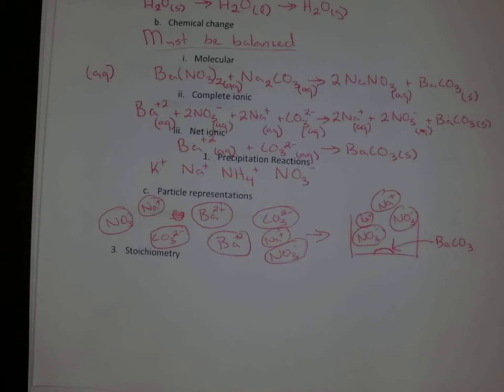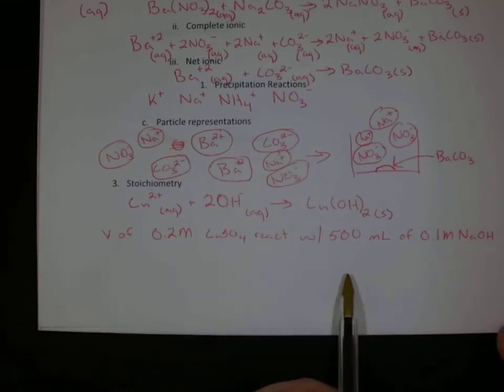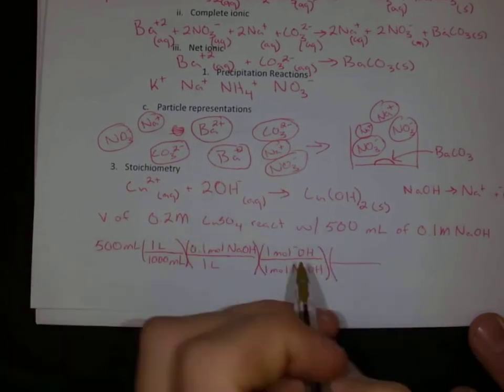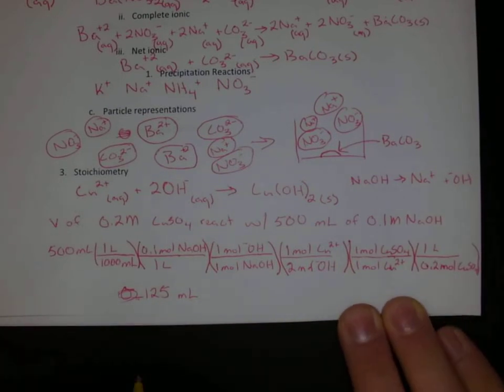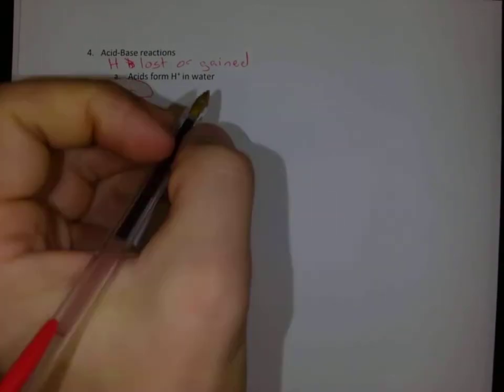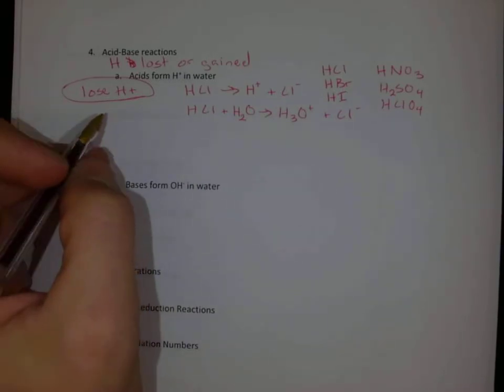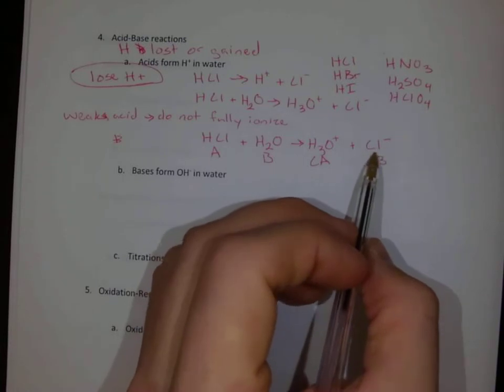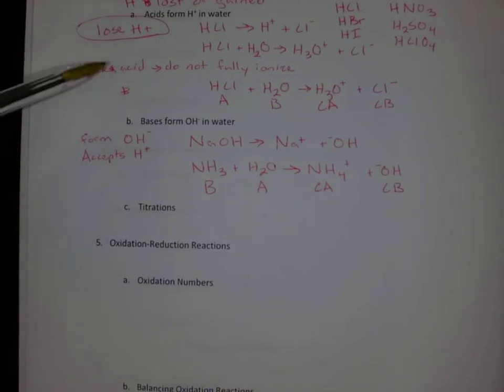Dr. Niemeyer's AP Chemistry Notes Unit 4 Stoichiometry and Acid/Base Reactions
Dr. Niemeyer shows how to use stoichiometry and explains acid/base reactions